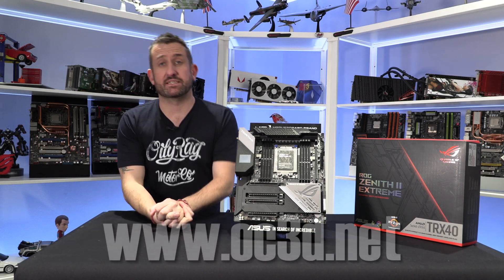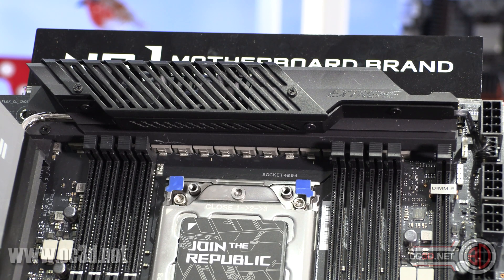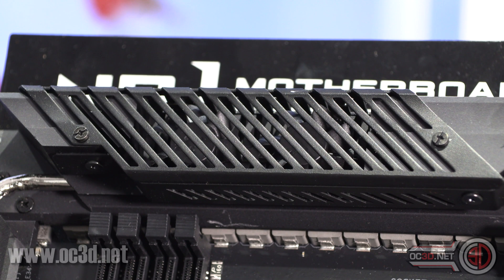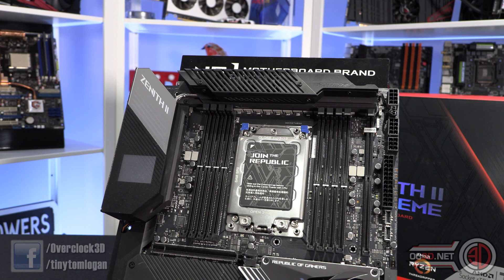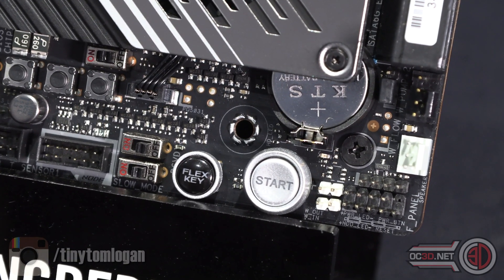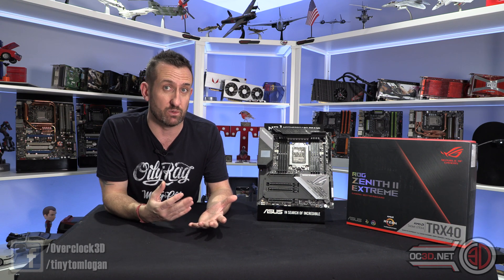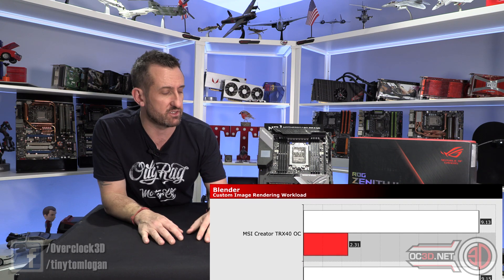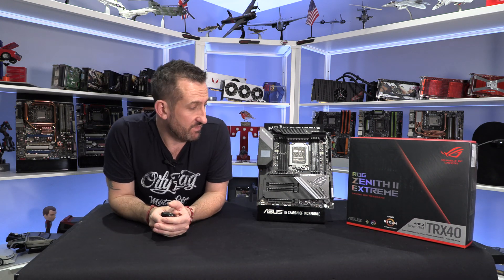Asus ROG Zenith II Extreme Review, Overclocking, VRM Temps, Blender